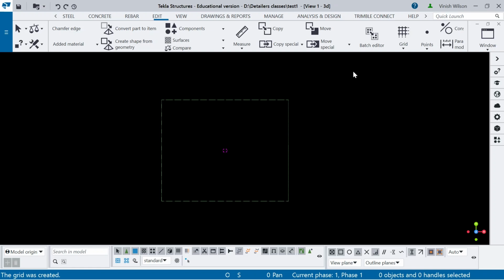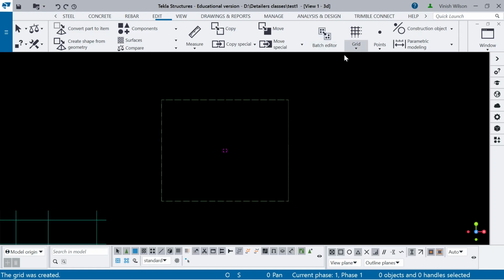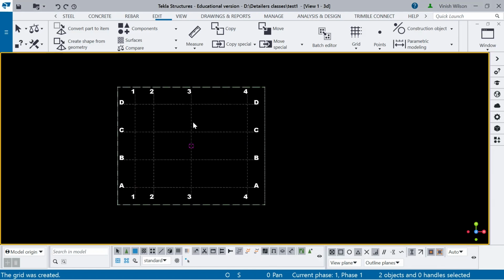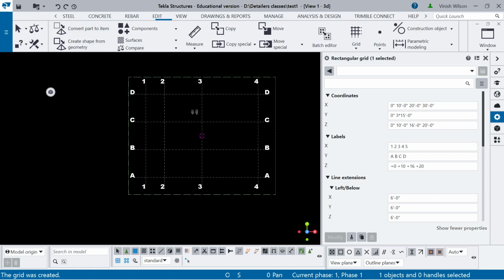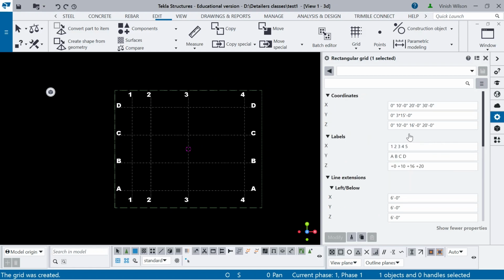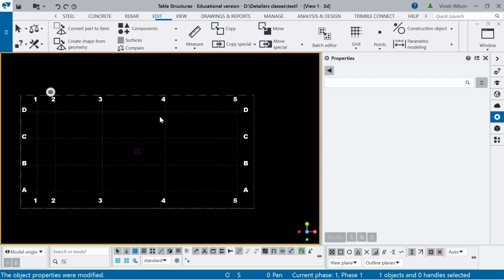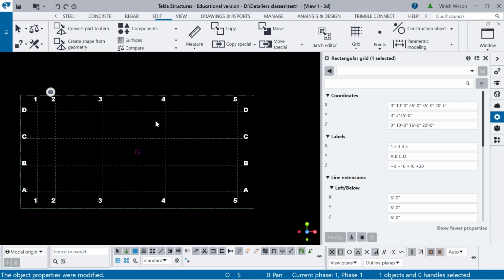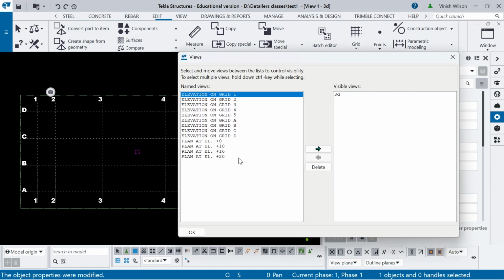Learn How to Create Grids in Tekla Structures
From aligning elements to creating systematic layouts, grids are the backbone of engineering precision. 🚀

Watch this step-by-step tutorial and master the basics of Tekla with Skills Engineer Academy – Tekla Authorized Training Center. ✅